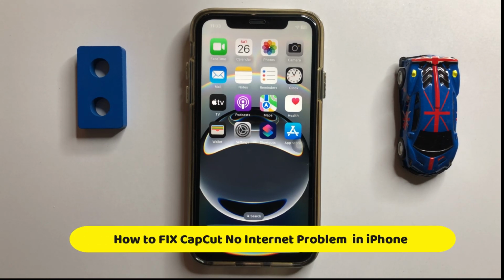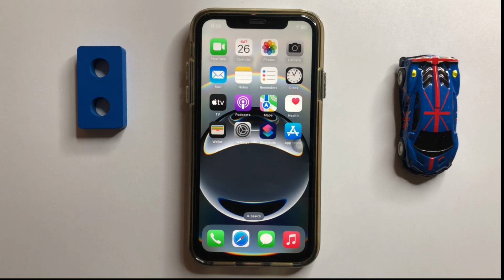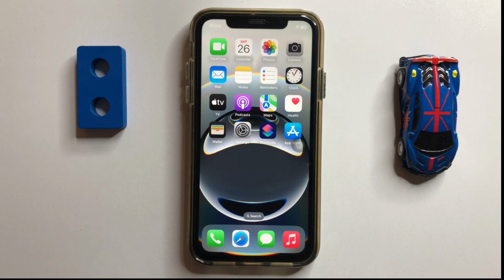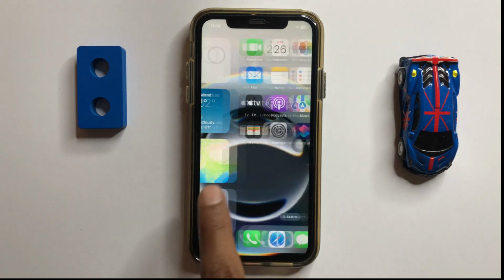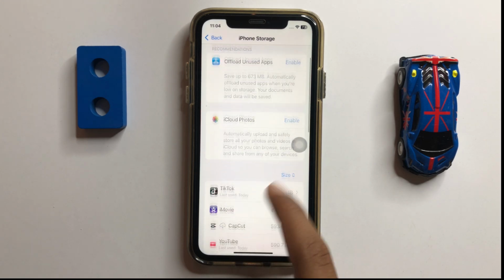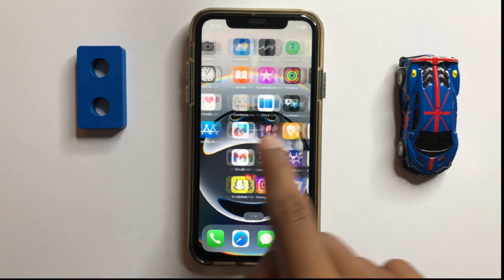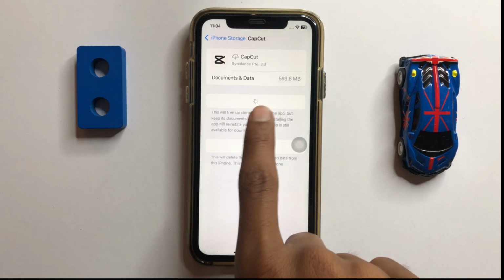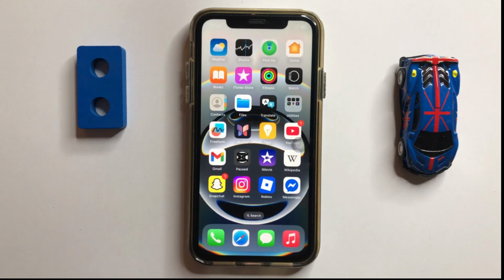How to FIX CapCut No Internet Problem iPhone (2025)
How to FIX CapCut No Internet Problem iPhone